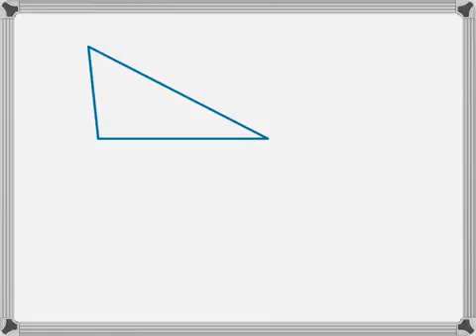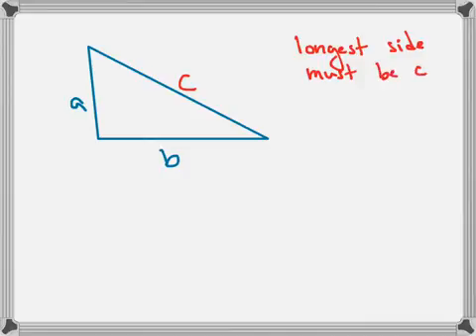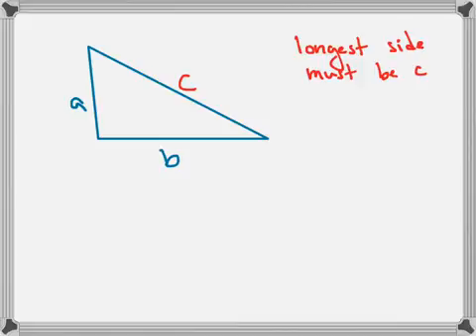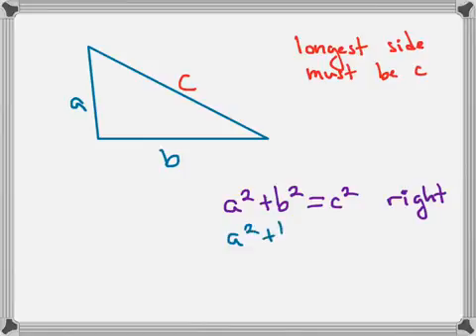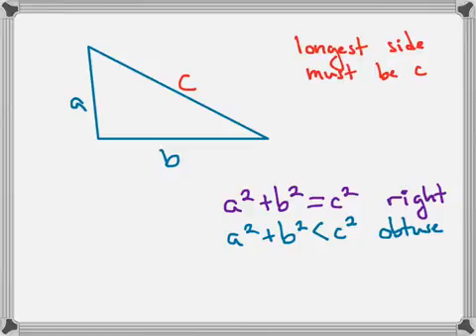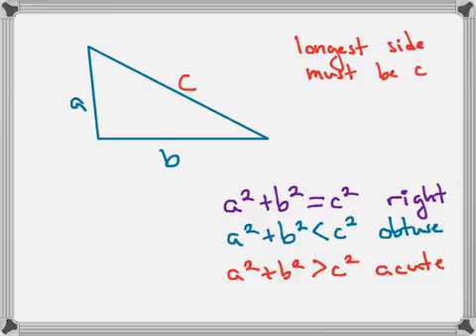m8 4.2.3 converse of Pythagorean theorem